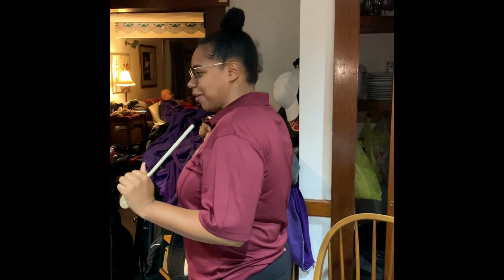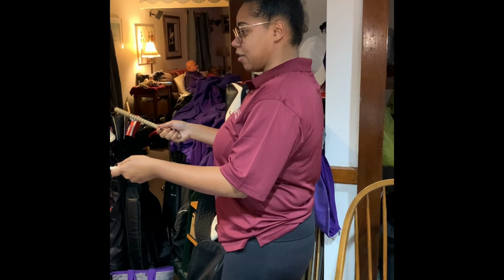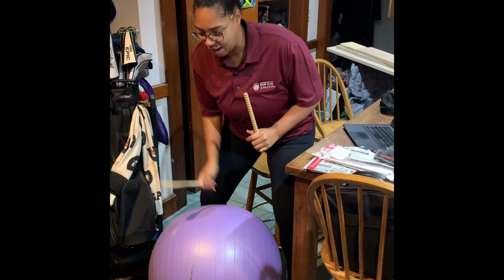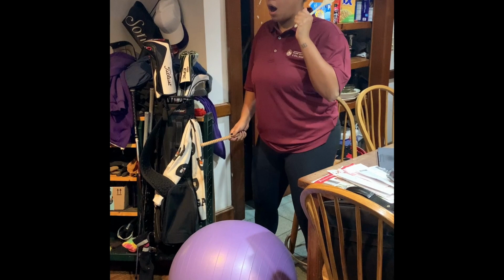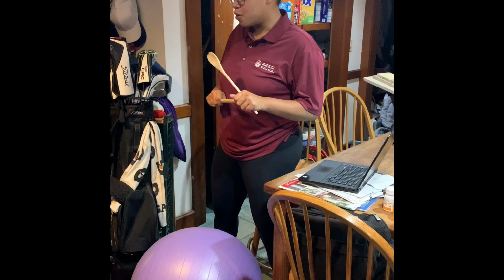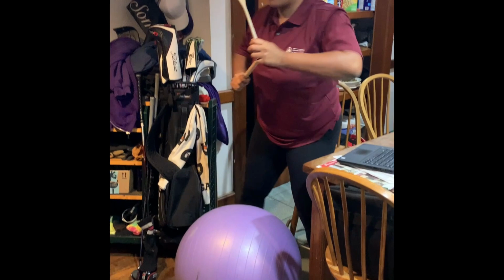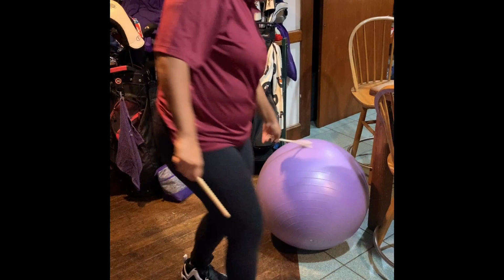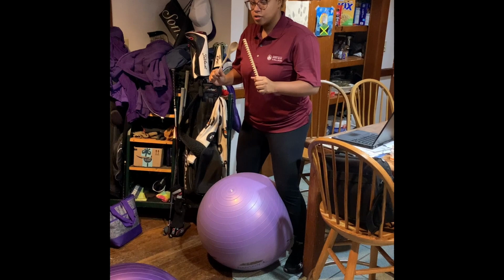Drums Alive Boom Clap